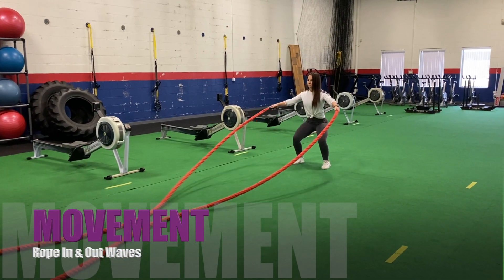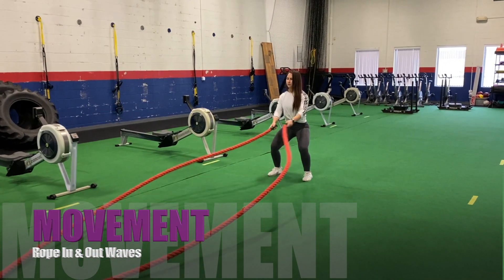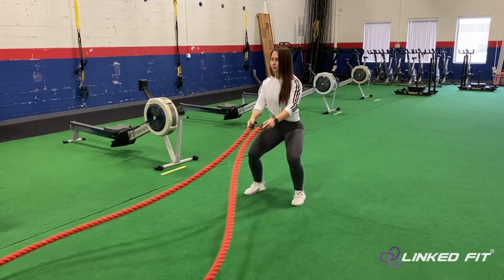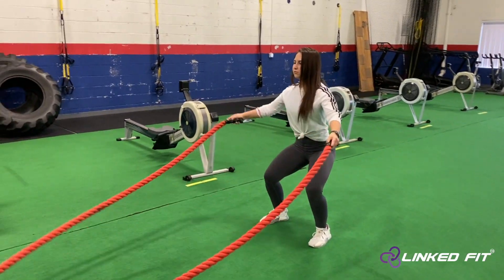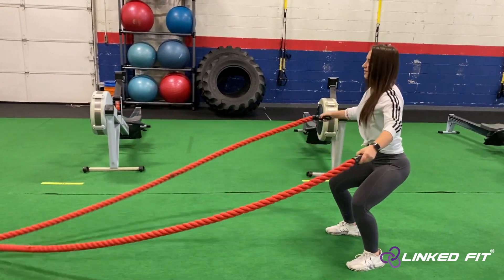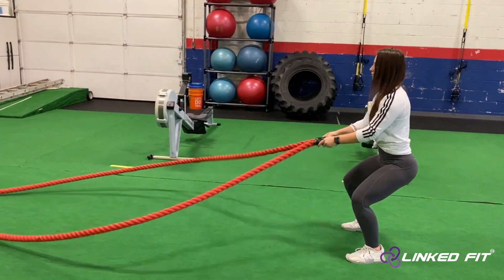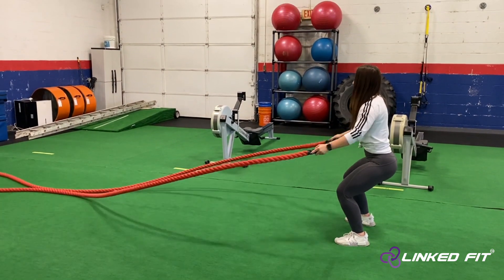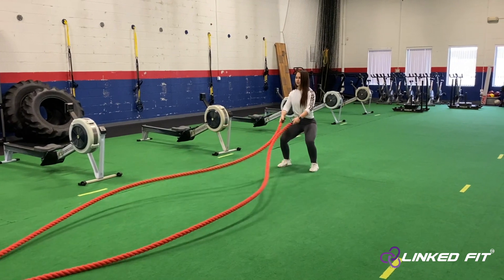Movement: Rope In & Out Waves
This video is about Linked Fit: YouTube Technique Videos